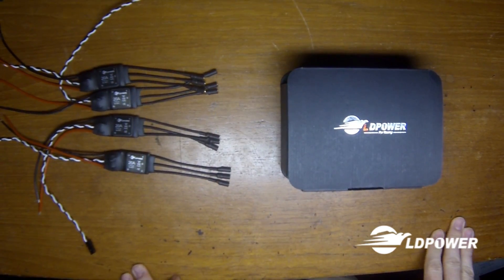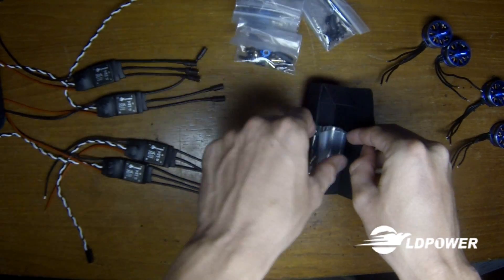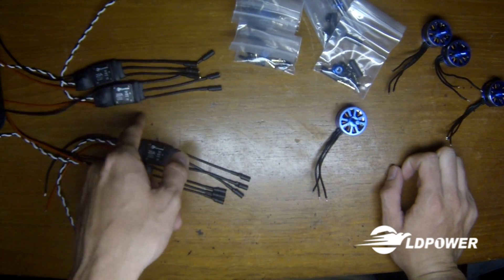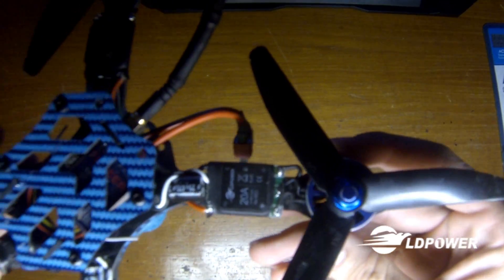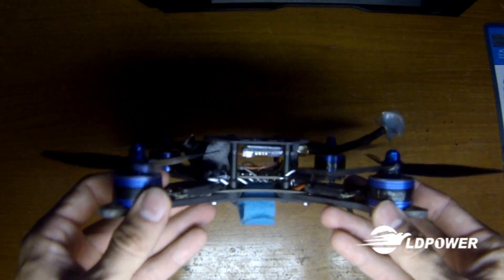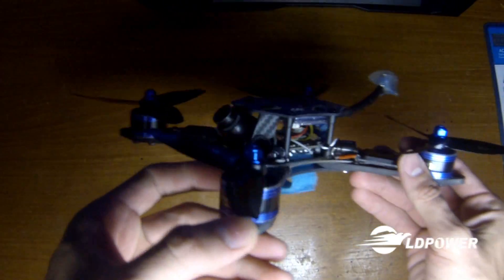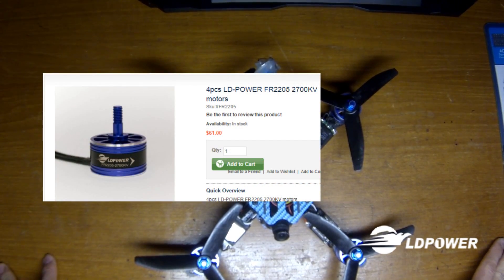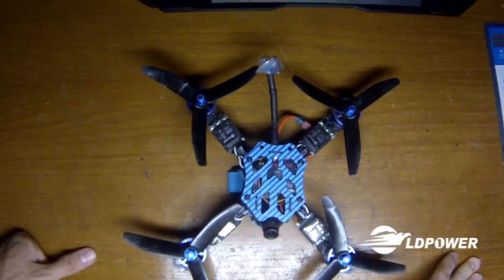LD Power 2205-2700 20a ESC Review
Huge thanks to LD-Power for hooking me up with a set of these 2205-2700kv Motors and 20a ESCs for testing!